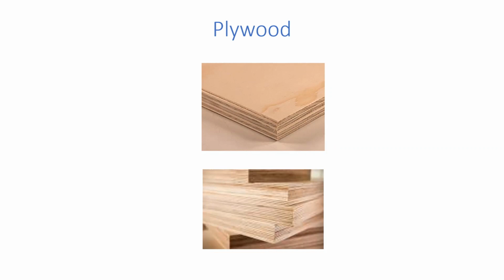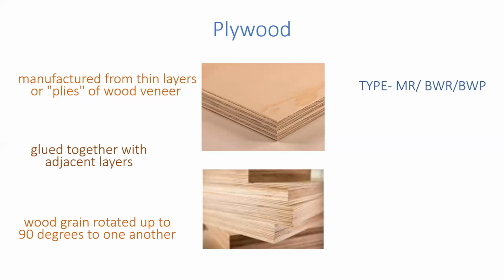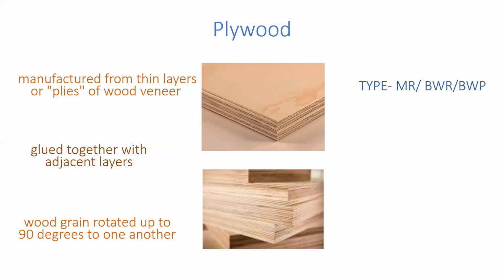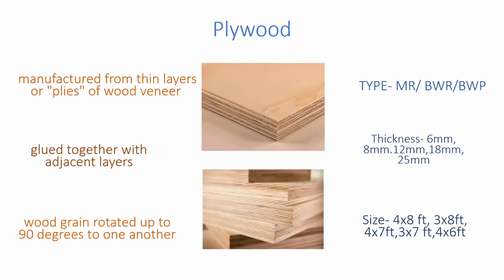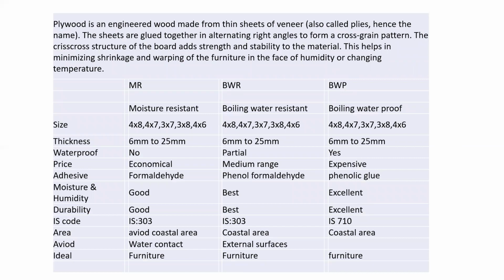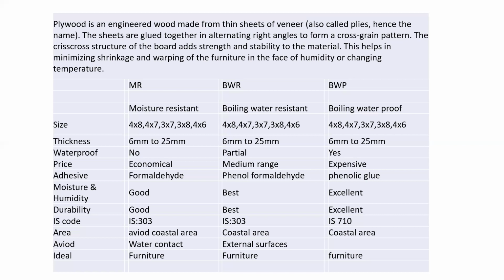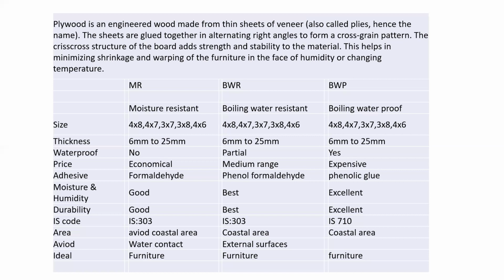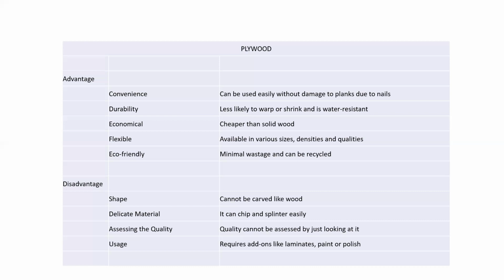Interior_ Plywood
Information of plywood, classification of plywood, Use, Advantage and disadvantage of plywood
MR/ Commercial grade
BWR
BWP

The information/ rate analysis is useful to Students, working professional, client who want to build house, Home, Interior. It is useful to civil engineer, Architect, Interior Designers, Contractors related to construction, interior field